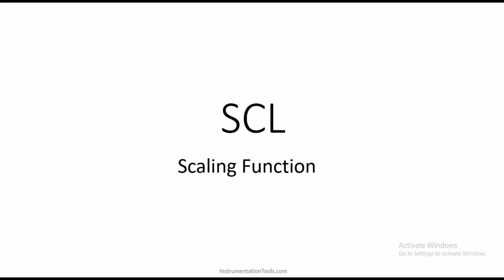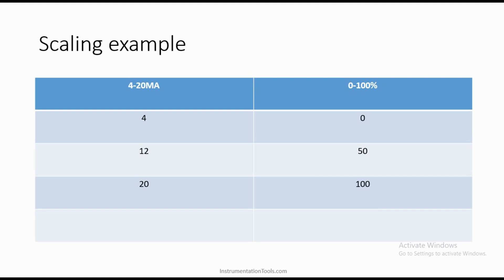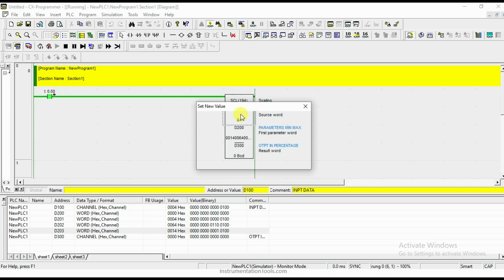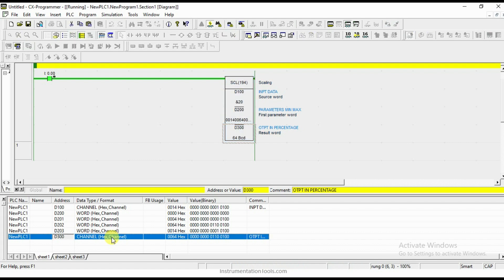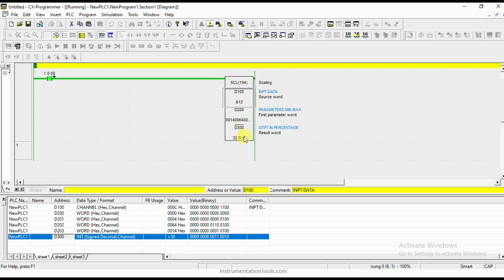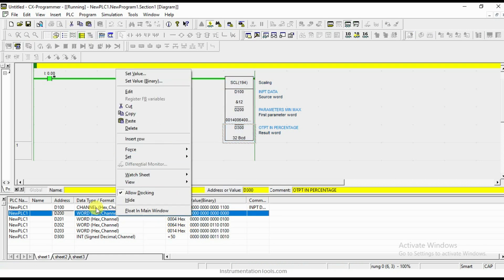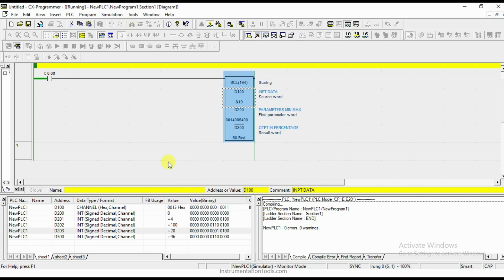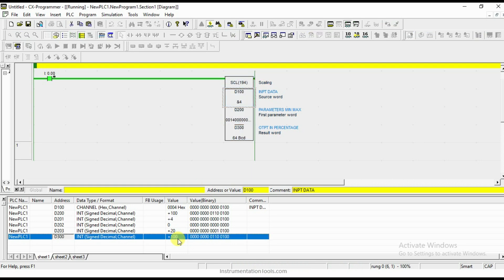Omron PLC Analog Input Scaling using SCL Function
Learn how to use the SCL (Scaling) function in Omron PLC to convert raw analog input signals (like 4-20mA or 0-10V) into real engineering values. This tutorial explains step-by-step scaling in CX-Programmer with practical examples.